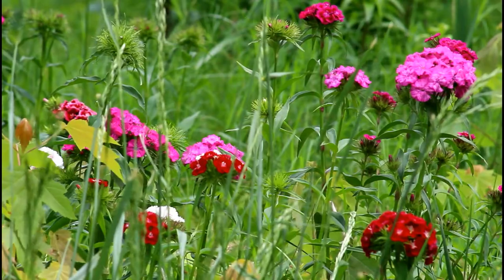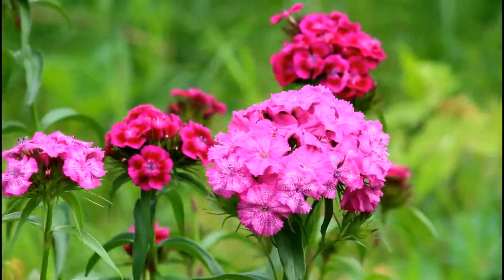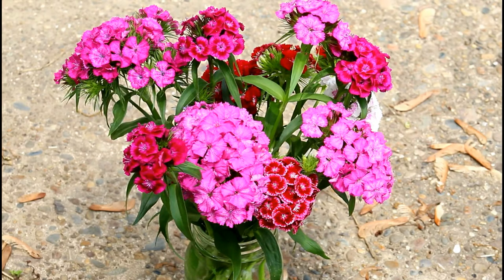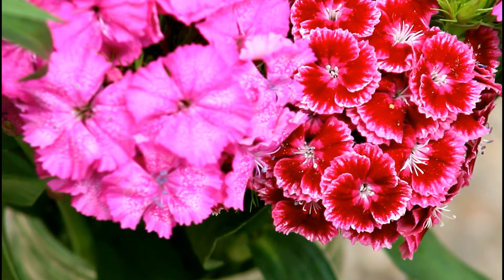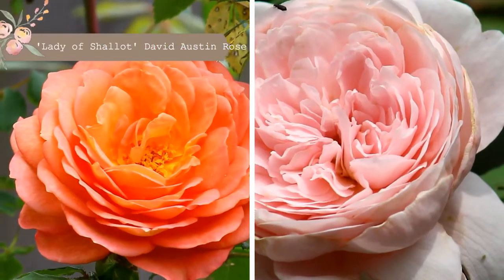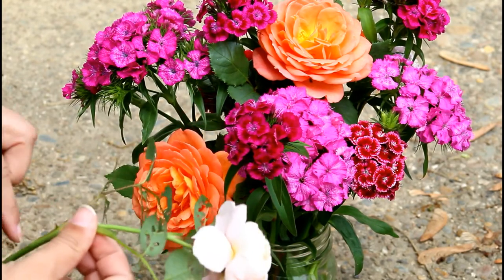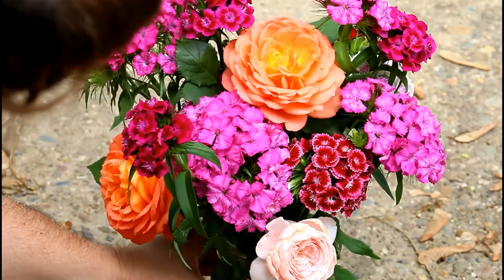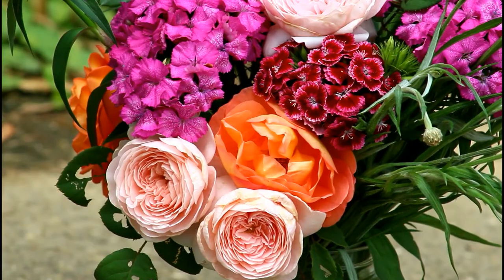Pleasant Surprises and Sweet William Dianthus Growing Flowers from Seed Cut Flower Farm Gardening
I've always had trouble growing Sweet William (Dianthus barbatus) from seed. It's a biennial flower, and in the past, it has been so difficult to keep the weeds out of the garden. In frustration, I let the plants from two years ago go to seed and I gave up. This year, I have absolutely gorgeous sweet william flowers blooming in a weedy patch of the yard! :) Hope you enjoy! :)